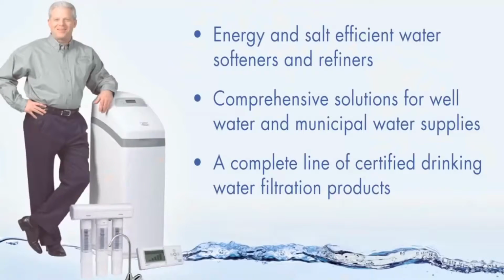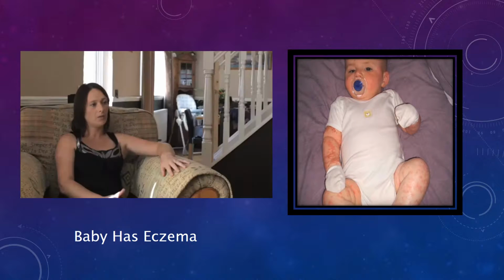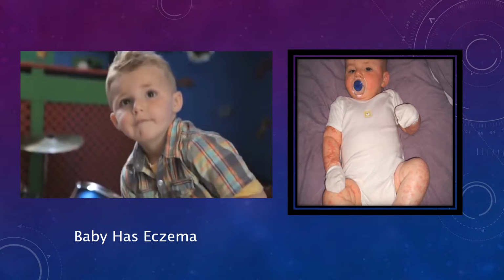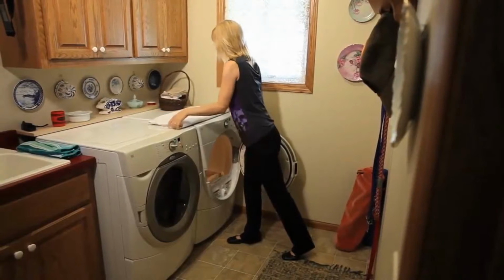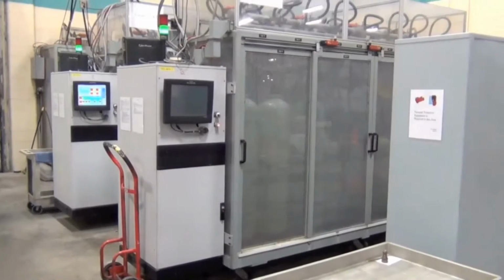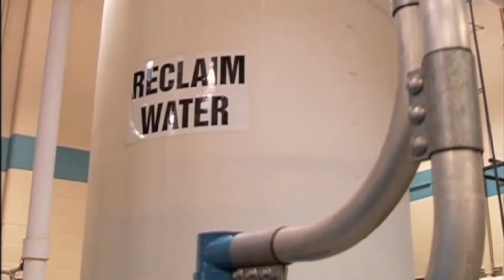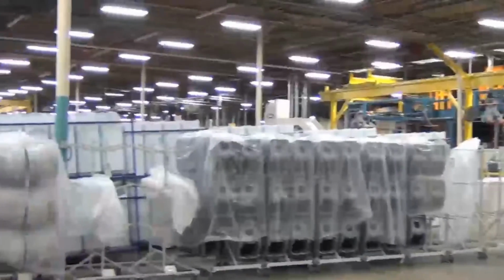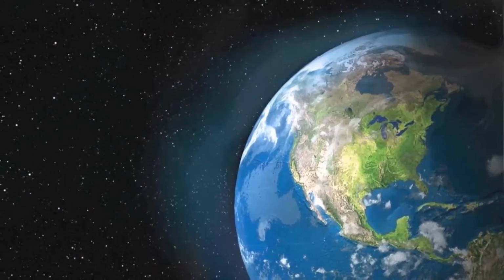nO FOOTPRINT GOOD FOR KIOSK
NO FOOTPRINT KIOSK